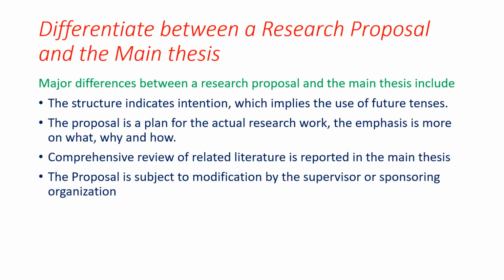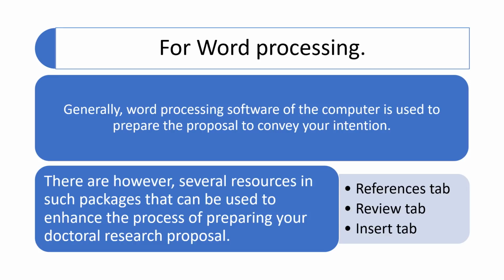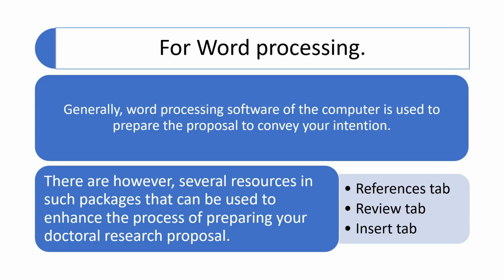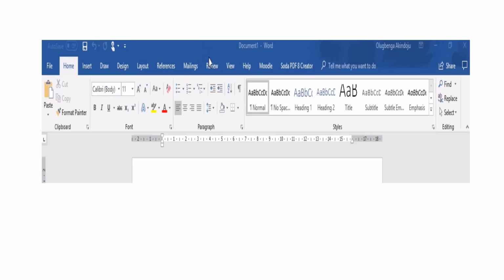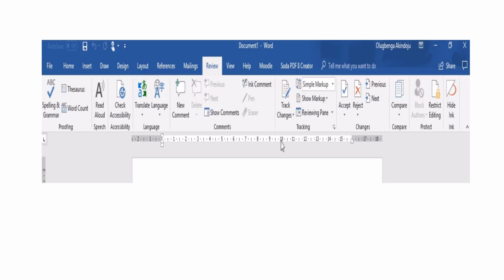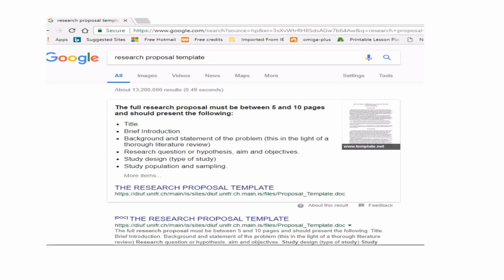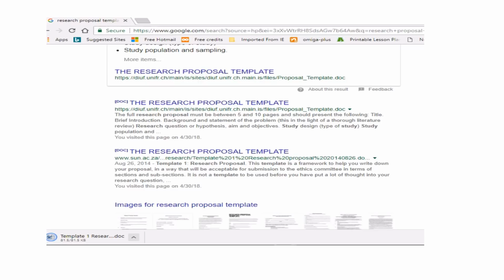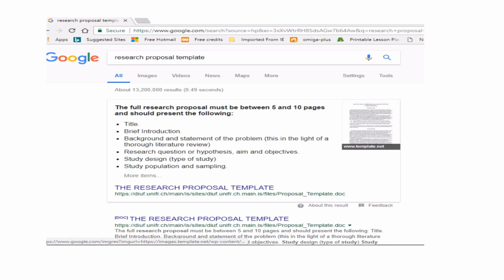ICT IN DEVELOPING DOCTORAL RESEARCH PROPOSAL